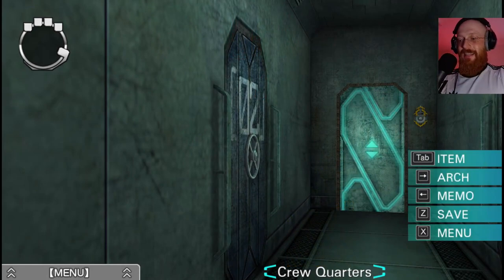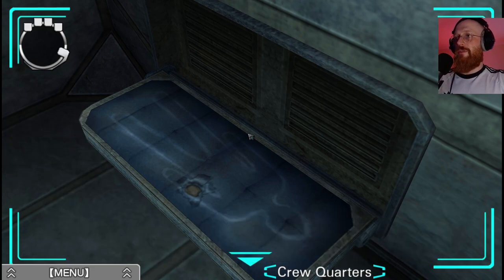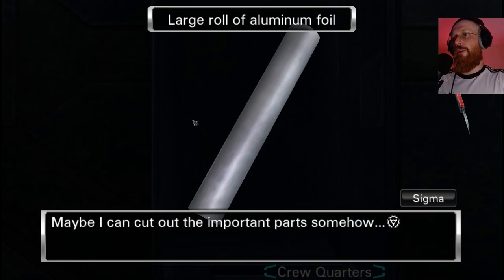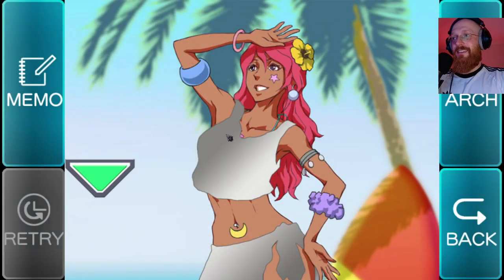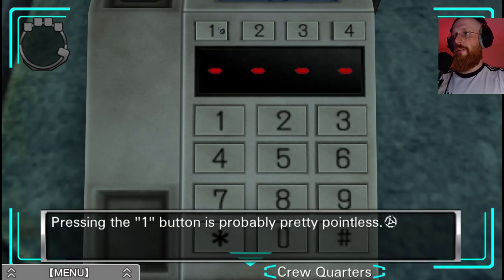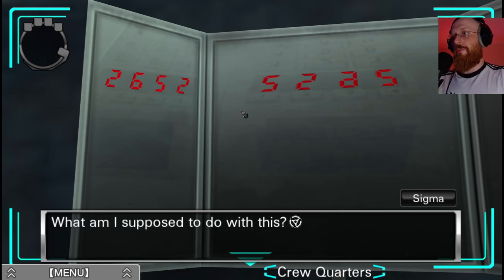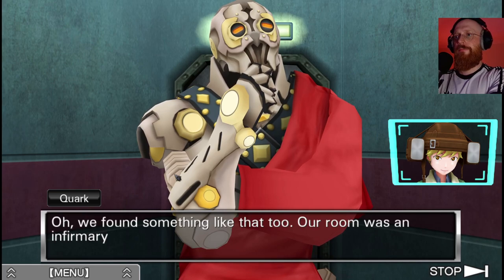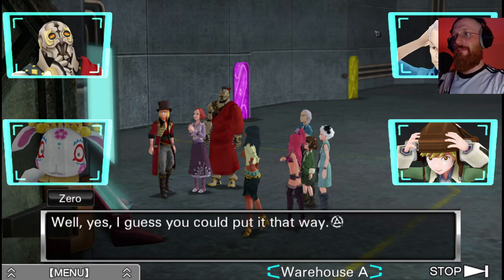Crew Quarters | Virtue's Last Reward | Part 2 [Blind Playthrough]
WARNING - This Game may contain content not appropriate for all ages, or may not be appropriate for viewing at work: Blood, Drug Reference, Sexual Themes, Strong Language and Violence.

Kidnapped and taken to an unfamiliar location, nine people find themselves forced to participate in a diabolical Nonary Game by an enigmatic mastermind called Zero. Why were they there? Why were they chosen to put their lives on the line as part of a dangerous life and death game? Who can be trusted? Tensions rise as the situation becomes more and more dire, and the nine strangers must figure out how to escape before they wind up dead.

Two spine-tingling Nonary Games
Zero welcomes you to take part in both the Nonary Game and the Nonary Game: Ambidex Edition as the award-winning escape-the-room visual novels Nine Hours, Nine Persons, Nine Doors (999) and its sequel, Virtue’s Last Reward (VLR), are together for the first time.

A remastered and revamped Nine Hours

The well-received classic Nintendo DS game 999 has been updated with hi-res graphics and a variety of new features including both Japanese and English voice acting!

Seek a way out.

Search for clues within numerous locked rooms and solve mind-bending puzzles in order to escape. VLR even has two difficulty settings for more of a challenge.

Fascinating theories and pseudo science ideas abound along the twisting, turning journey to uncover who Zero is, why everyone was kidnapped, and the shocking connection between the Nonary Games.